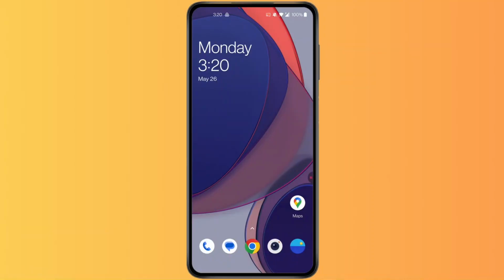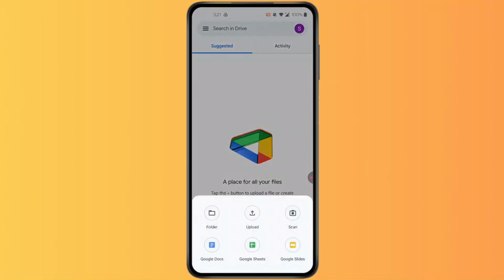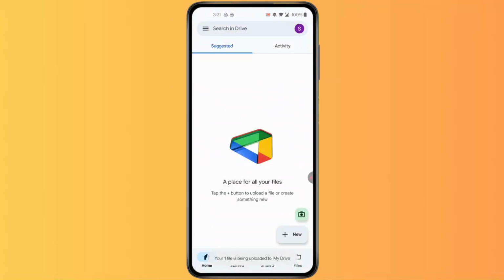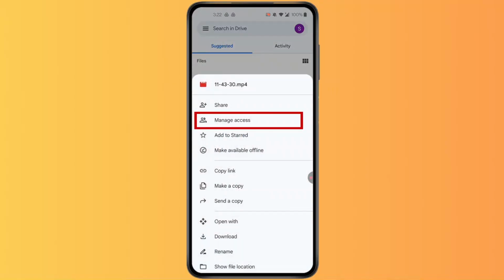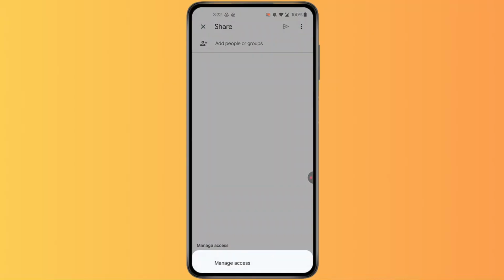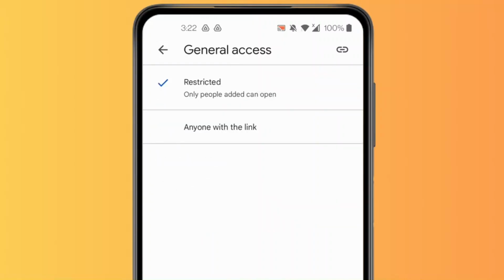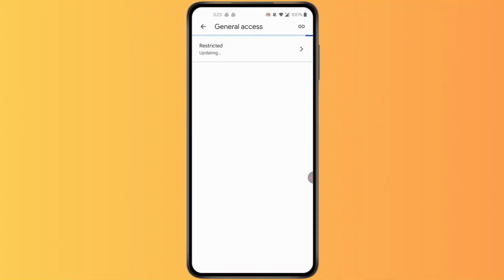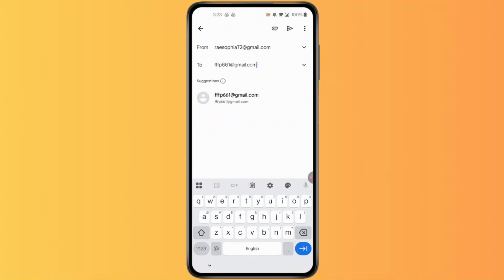How To Send Large Videos On Gmail Full Guide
Welcome to our step-by-step guide on "How To Send Large Videos On Gmail Full Guide"! If you're struggling with sending large video files via email, this tutorial is just what you need. We'll walk you through different ways to send big video files using Gmail—whether you're attaching them directly, using Google Drive, or working around file size limits. Learn how to avoid common errors and get your video files delivered quickly and efficiently.

What you'll learn:

How to send large video files through Gmail

How to use Google Drive to send big videos

Gmail file size limit and how to bypass it

How to compress video files for Gmail

Best methods to send high-quality video via email

Tips to prevent Gmail attachment errors

Step-by-step guide for sending long videos without losing quality